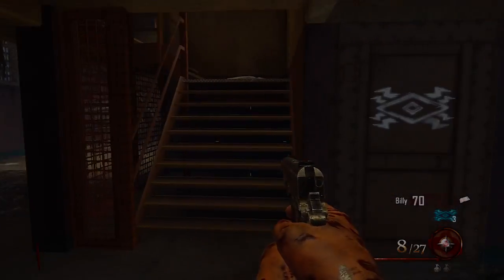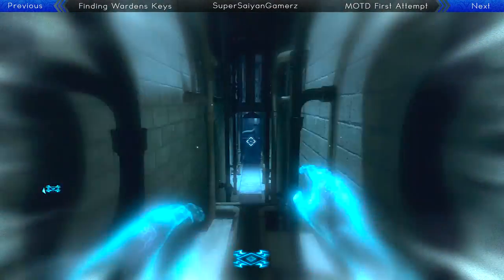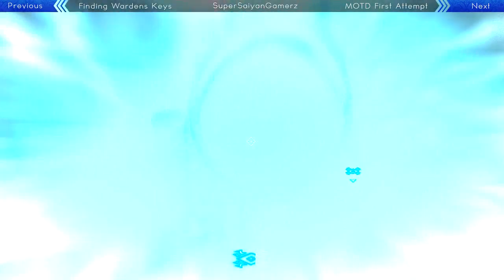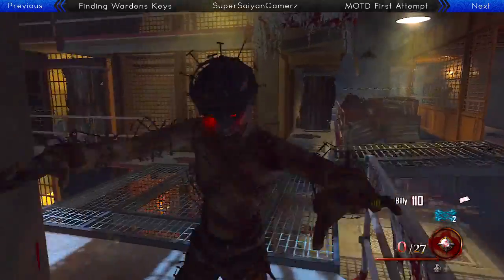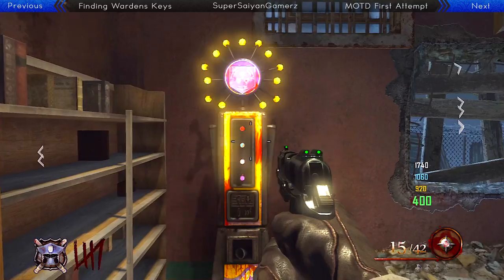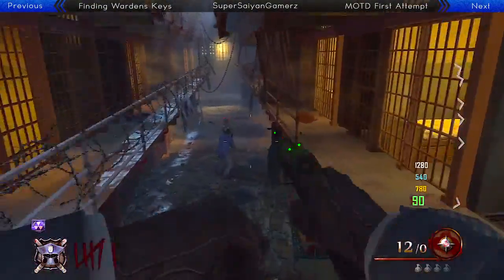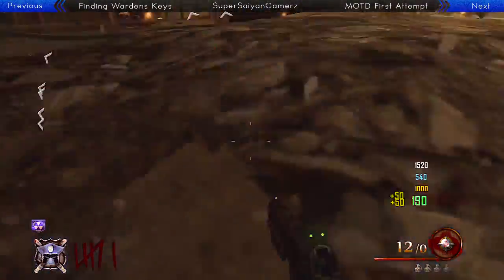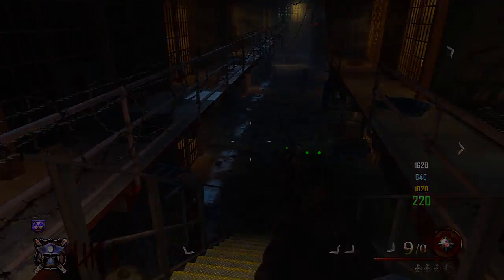Black Ops 2 - How To Find "PHD Flopper" & "Mule Kick" In "Mob of the Dead" (BO2 Zombies)